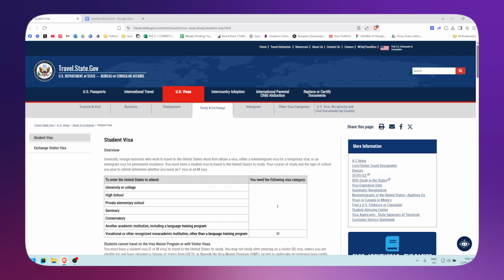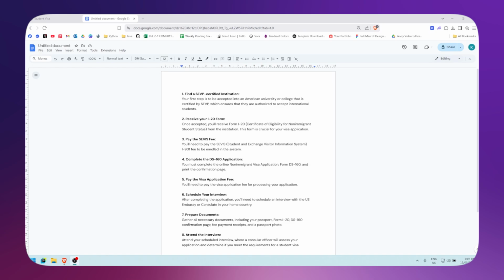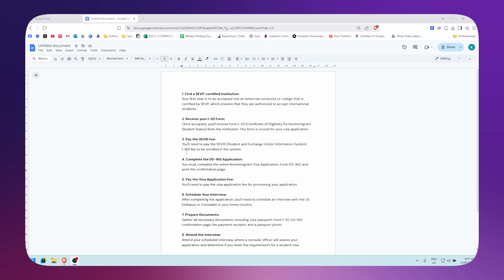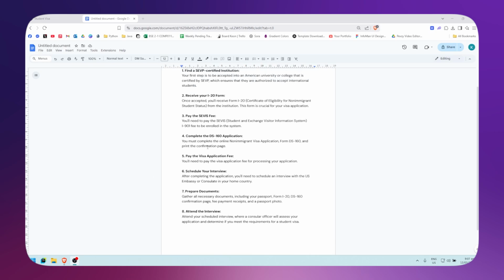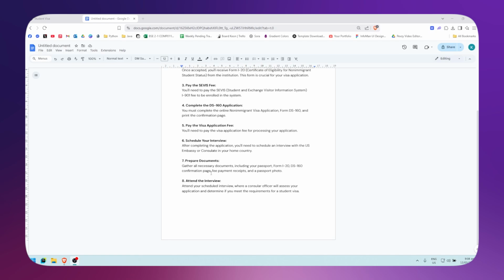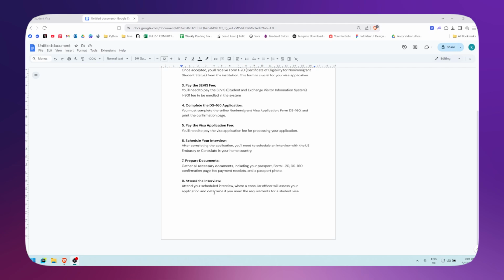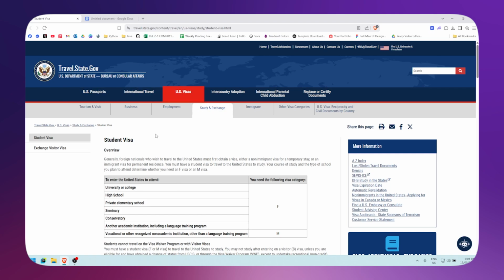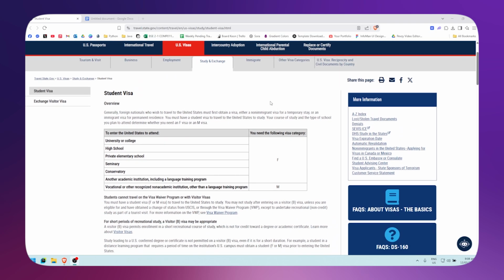How To Apply For A USA Student Visa (2026 Updated Tutorial)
Learn the updated steps on how to apply for a USA student visa, including essential documents and procedures to ensure a successful application in 2026.